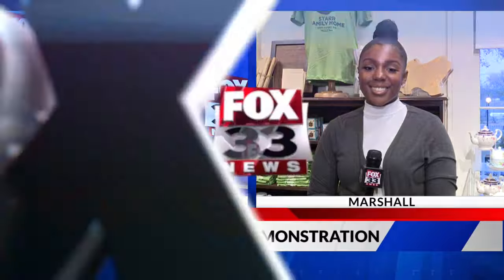Latest events at the Historic Starr Family Home in Marshall, Texas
The Starr Family Home, a treasured landmark with over 150 years of rich history, is inviting the community to partake in several new events lined up for the year.